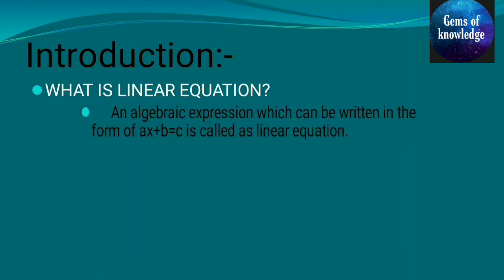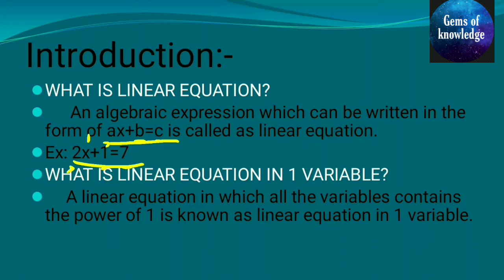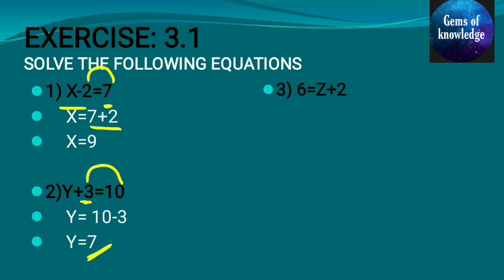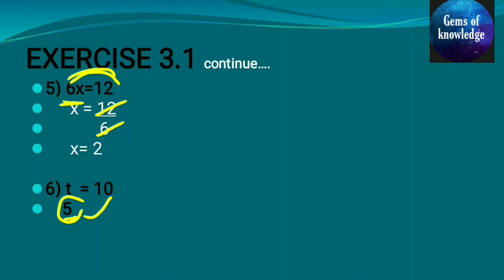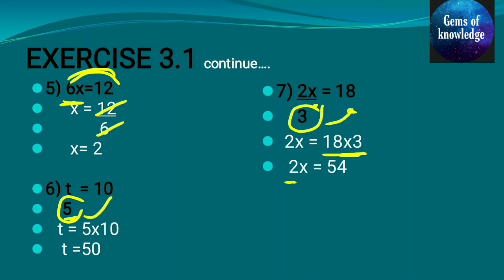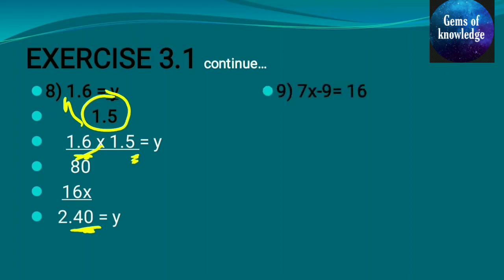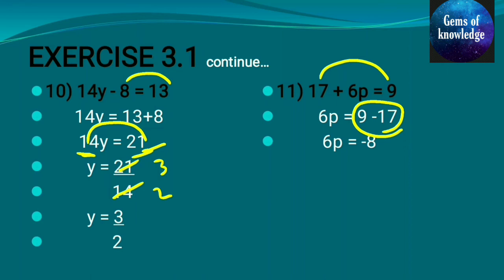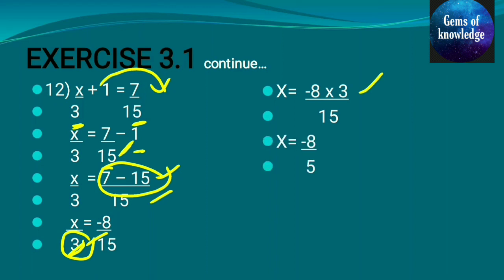LINEAR EQUATIONS IN ONE VARIABLE| CLASS-8| EXERCISE 3.1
Here's a video on class 8 chapter linear equations in 1 variable...

hope you understand my video and like it...